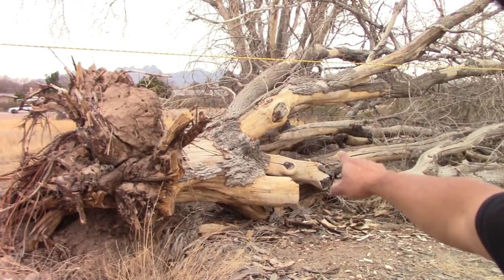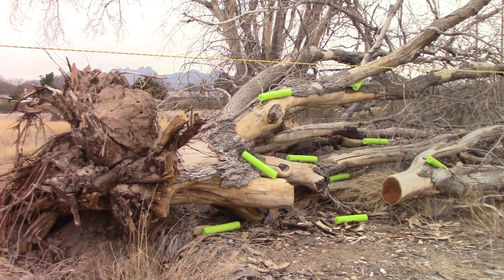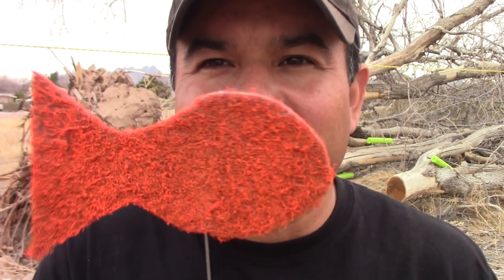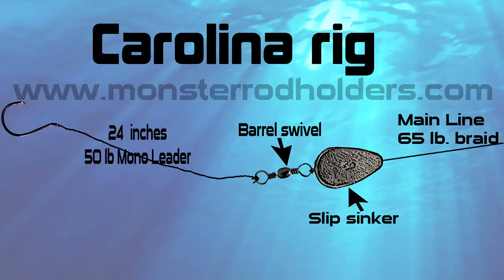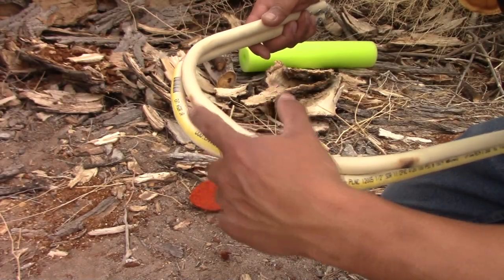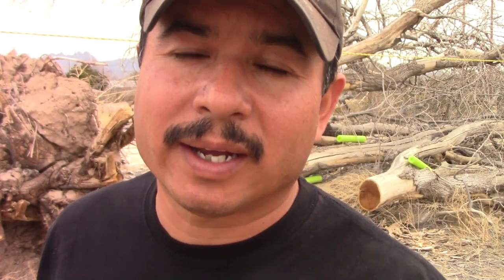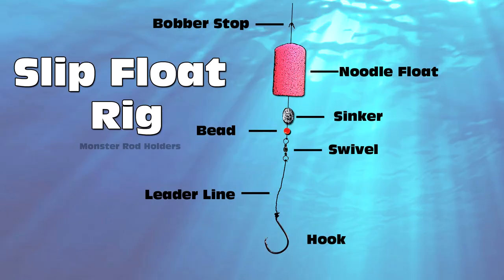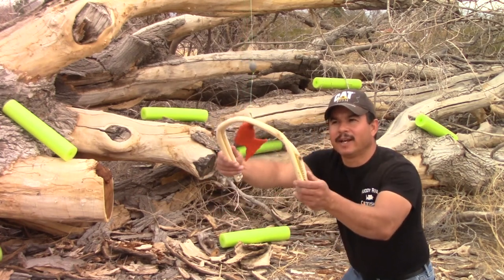Where To Find Flathead Catfish And What Rigs to Use To Catch Them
Flathead catfish have been my favorite species of catfish to catch for years. Here are some of the techniques and catfish rigs that I use to find them and catch them.
Special thanks to Steve Douglas The Catfish Dude for allowing me to use his diagrams.

also visit his website for quality rod holders and other fishing products